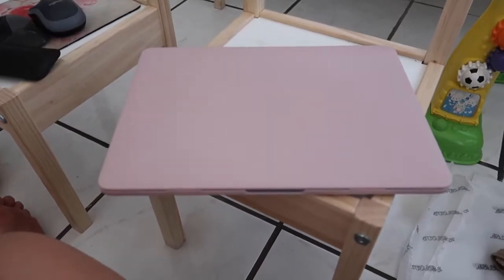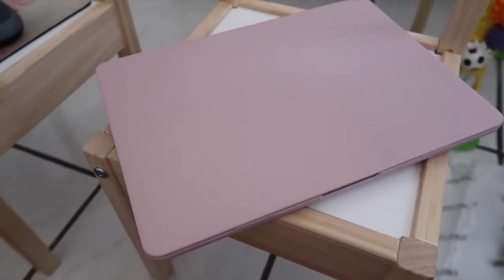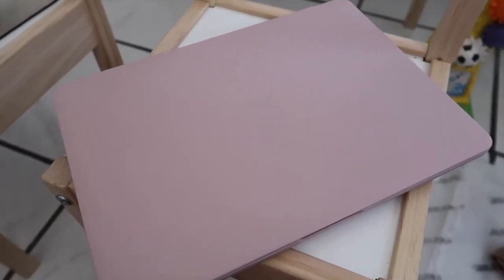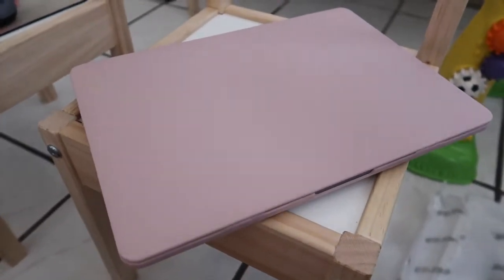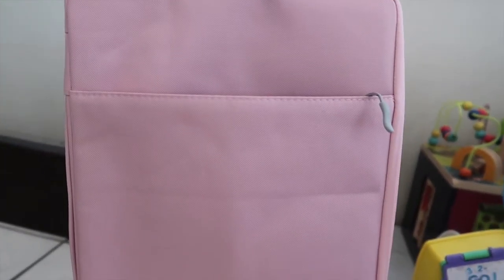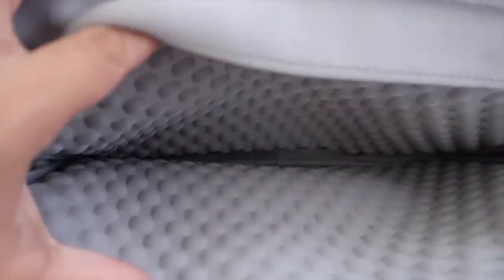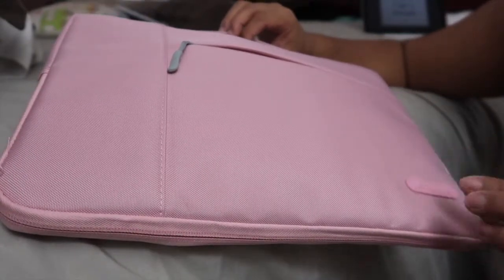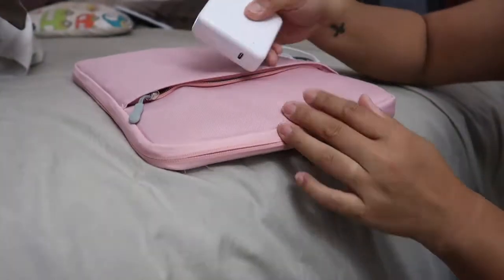MACBOOK PRO CASE & COVER REVIEW | July 31, 2018 | mheartsn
Looking for good quality MacBook Pro case and covers? Look no further! The case and cover I talk about in this review are of great quality and are inexpensive. They come in different colors, patterns and sizes.

iDOO Macbook Pro cover

Mosiso Macbook Pro handbag case

VERO - mheartsn